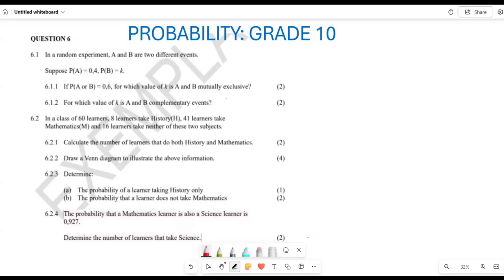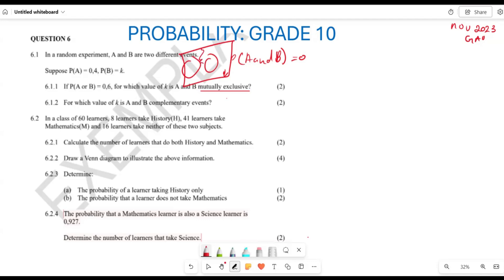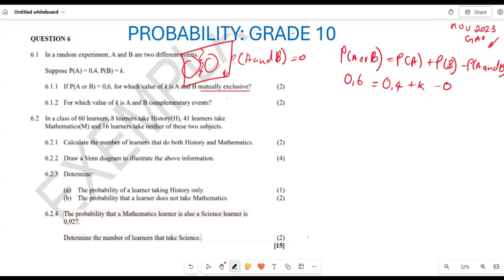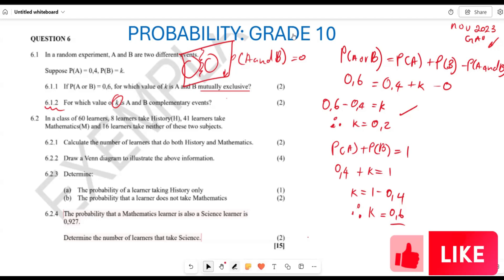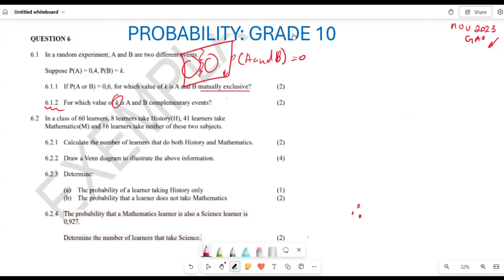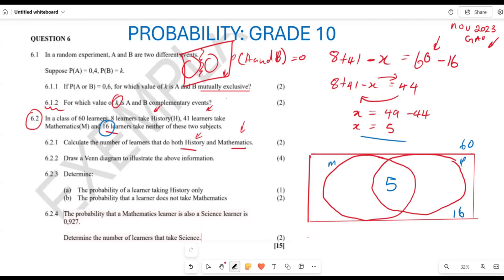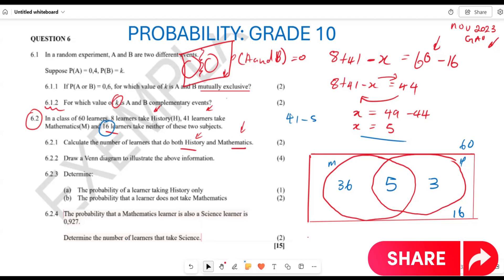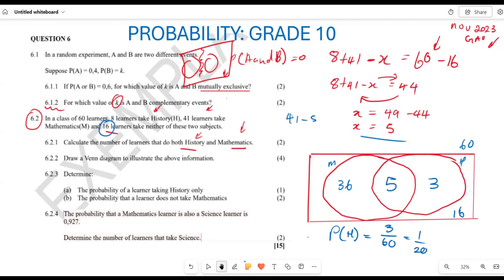PROBABILITY GRADE 10| PAST EXAM QUESTION| NOV 2023 GAUTENG